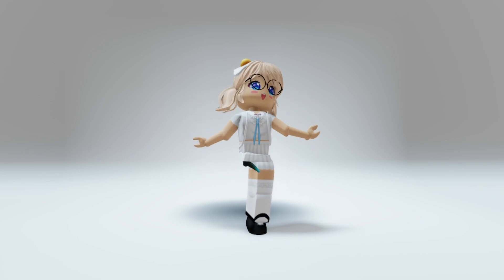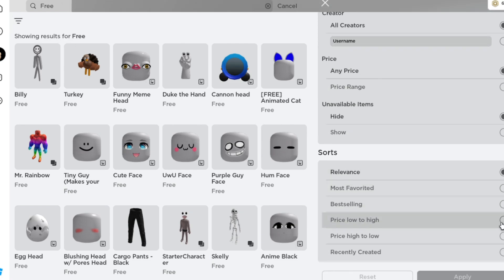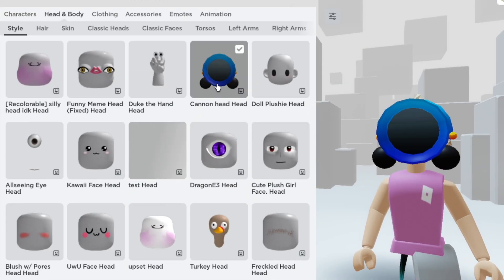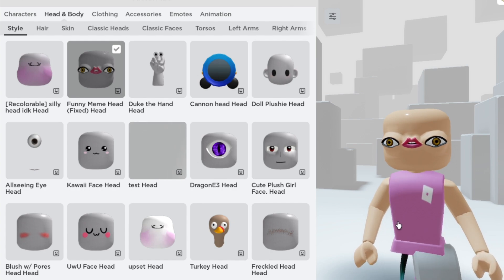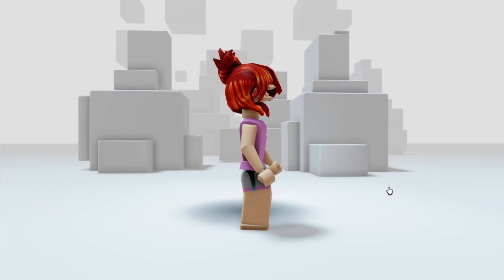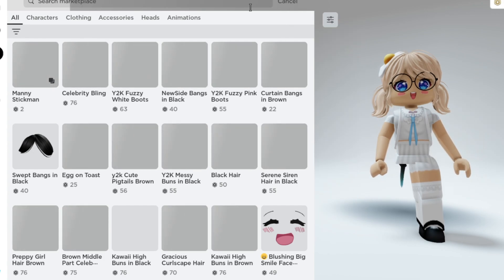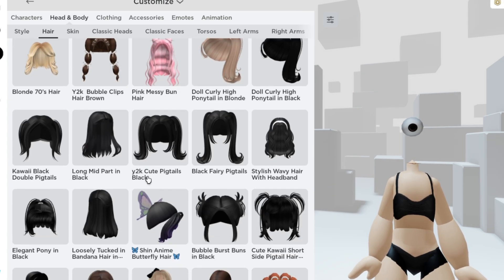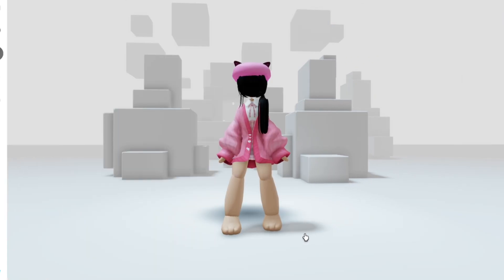HURRY! ROBLOX NEW R15 CHARACTER😱🤫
Roblox Doll Plushie Character!❤️

ROBLOX